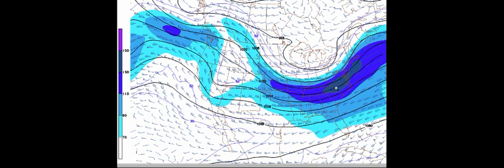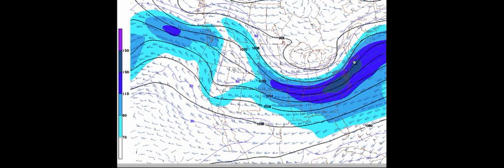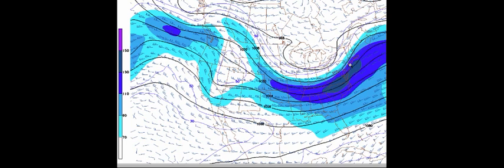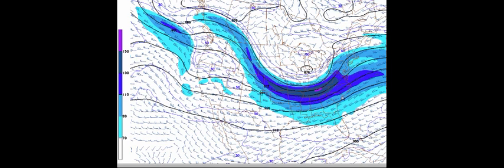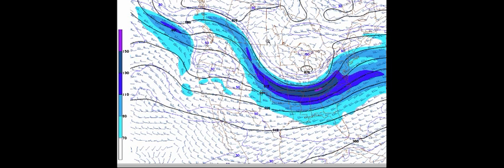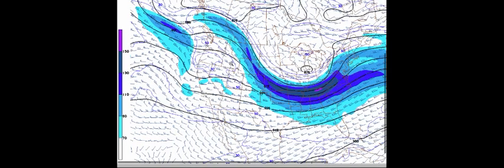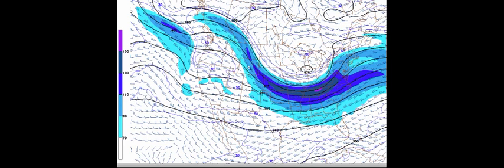Upper Level Winds Video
The first of many short educational videos about the weather.  This week we discuss upper level winds and how they influence storms.